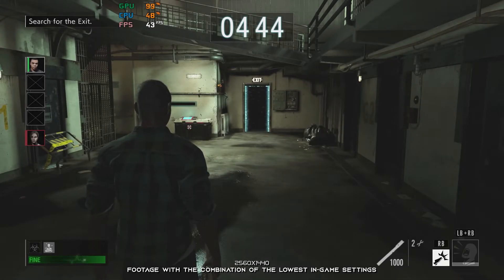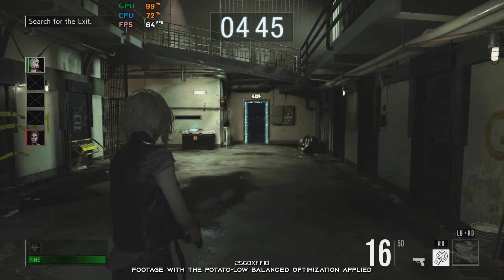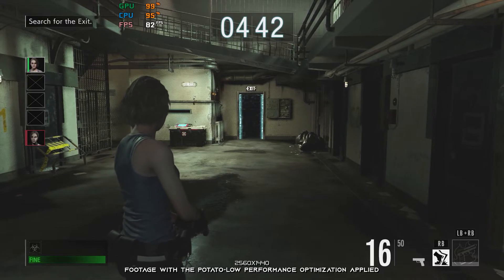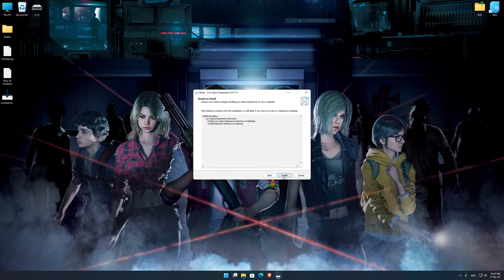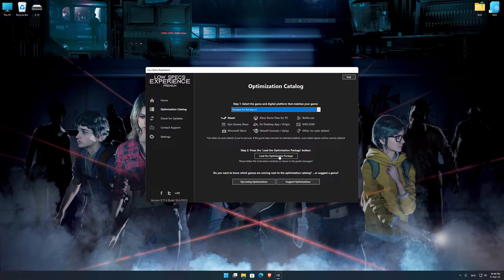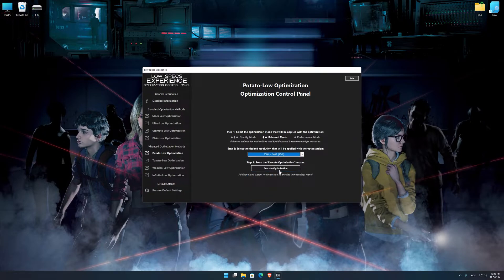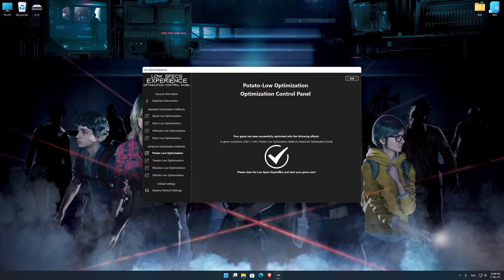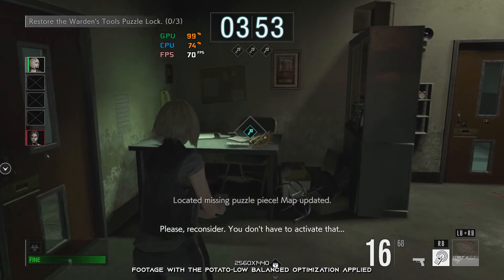Resident Evil Resistance | How to Get Maximum FPS Boost and Fix Lag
This Maximum FPS Boost guide for Resident Evil Resistance shows you how to increase and maximize frame rates, fix lag, reduce stutters, and improve overall performance using the Maximum Performance presets in Low Specs Experience.

⏱️ Timestamps

00:00 Before vs After Optimization
00:44 Optimization Guide
02:12 Additional Gameplay Footage